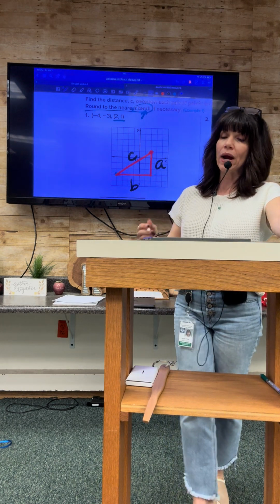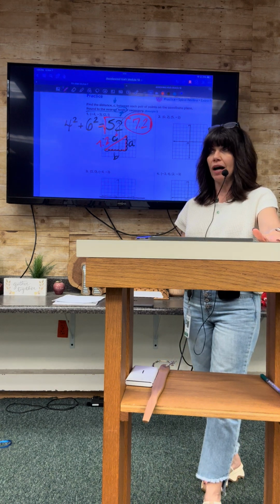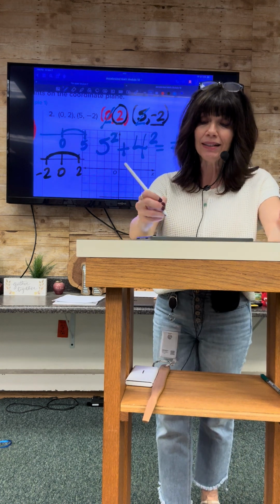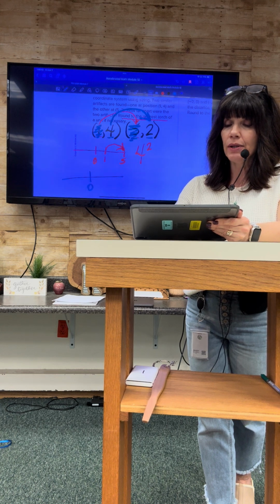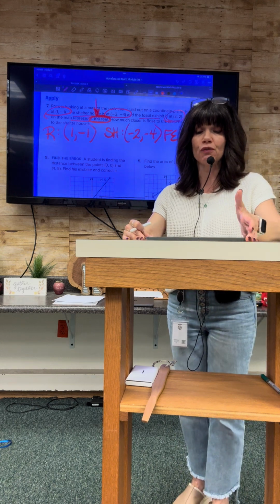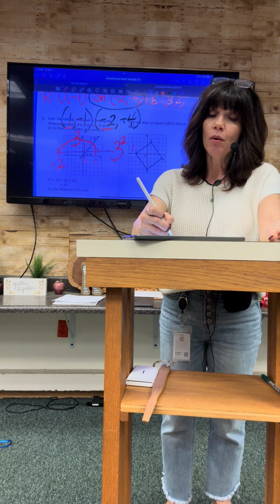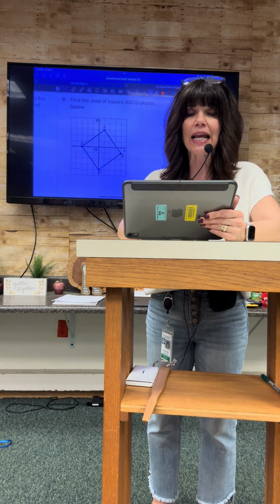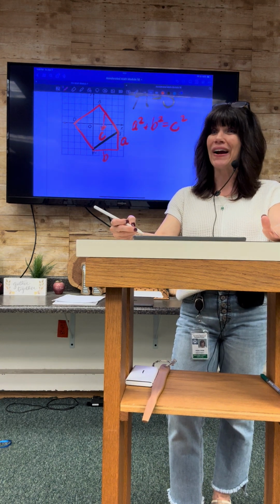Lesson 10–8: accelerated grade 7 math: distance on the coordinate plane